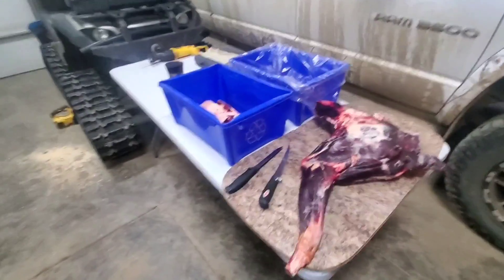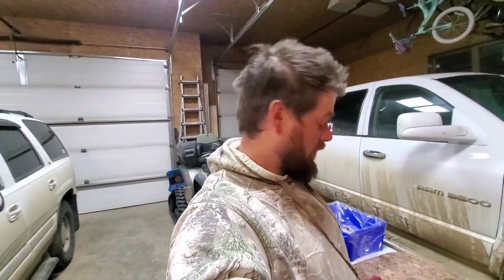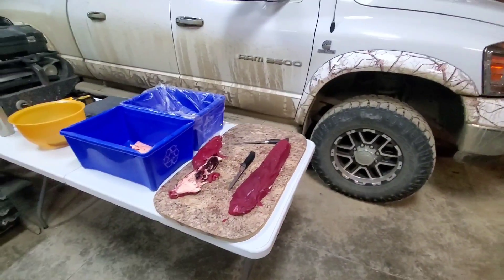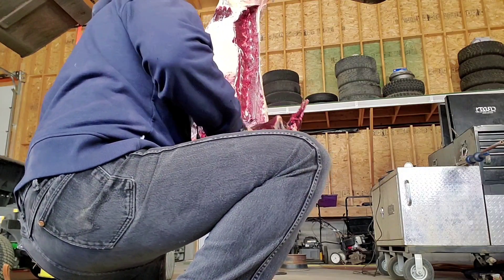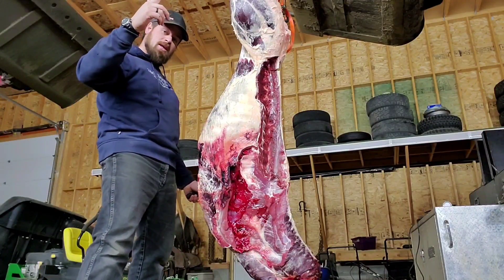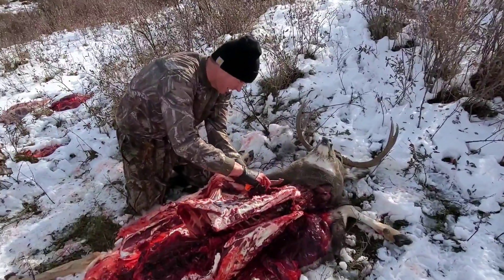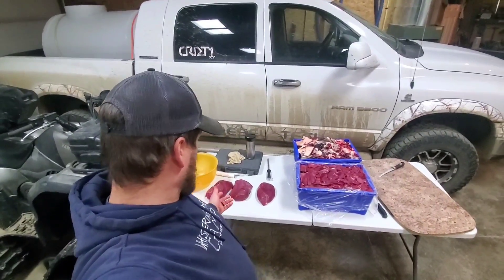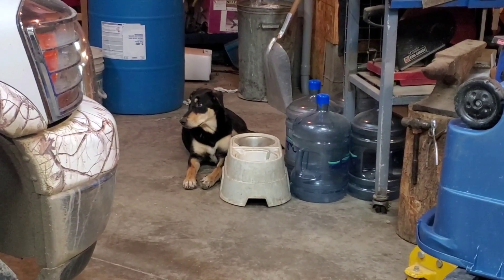Butchering Deer with the ALPHA 🐺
Isaiah 29